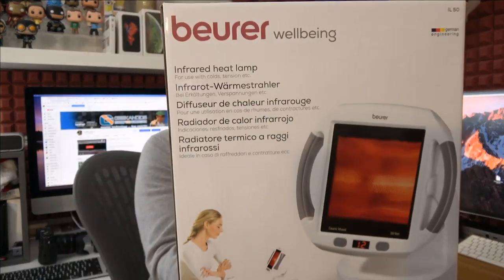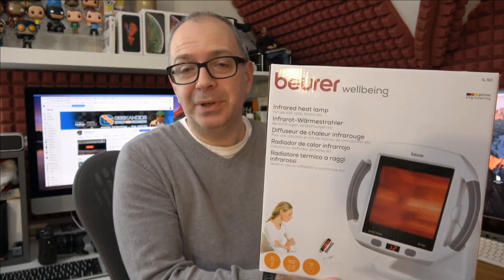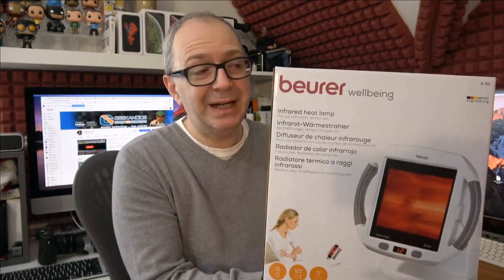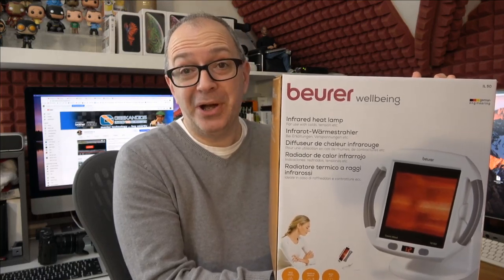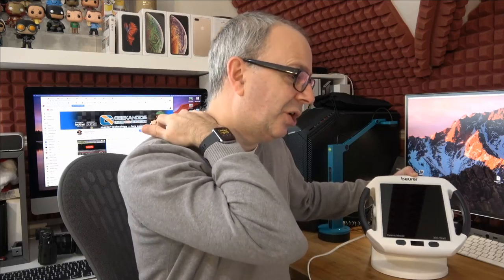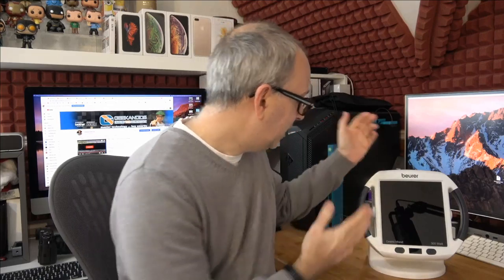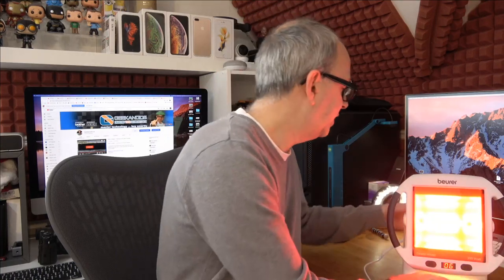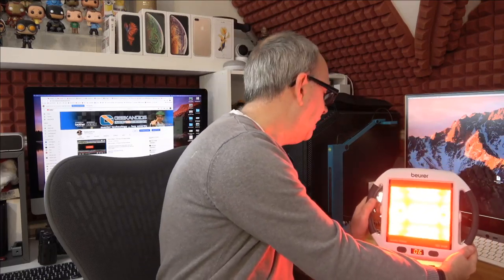Beurer IL 50 Infrared Heat Lamp Review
The infrared heat lamp is ideal for colds and muscle tension. It has a continuously adjustable shade, a timer with automatic switch-off and individually adjustable treatment time.